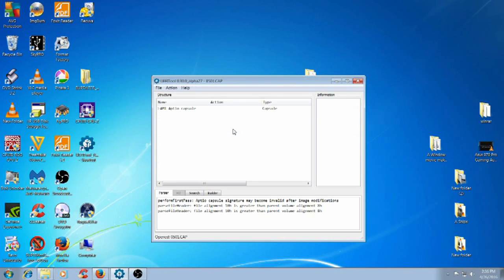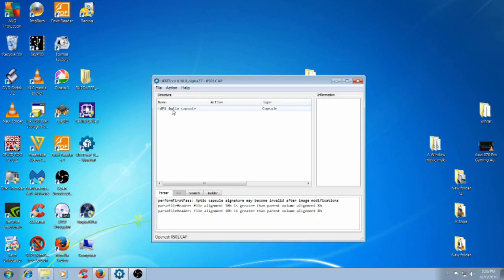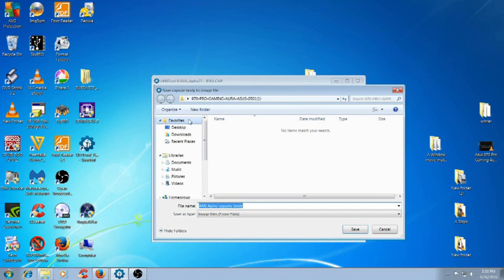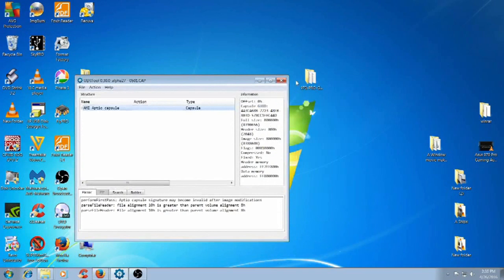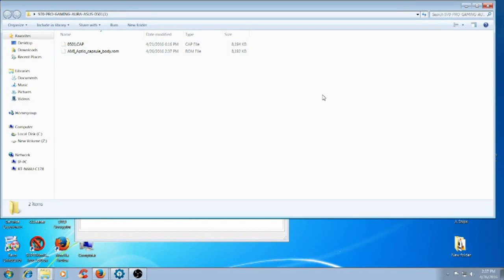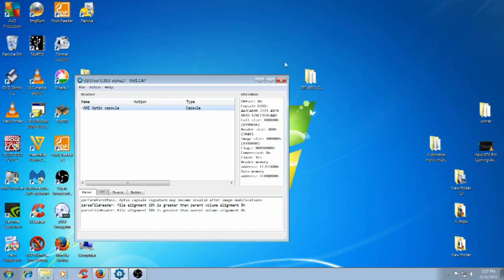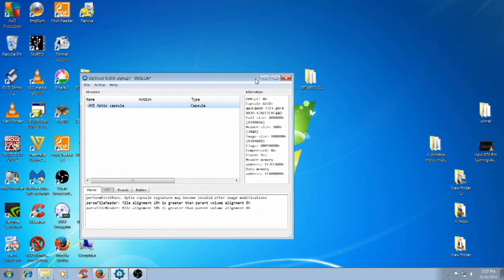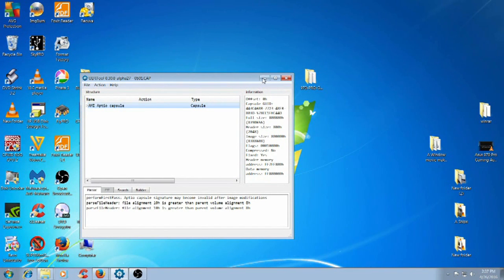ASUS Cap. File To Rom.File ( updated link 2020 )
Asus 970 pro gaming/aura, Asus Cap file to Rom file. If you Crash your bios. ( Download UEFITool. Open file, Open Image file, Click on Ami and right click Extract Body to save as Rom file. Put the Chip back in your motherboard and boot up.  ,All should back to Normal. ( The purpose of this video is that you can recover your Asus Bios without buying a new Bios Chip ! ) Need Help just ask !